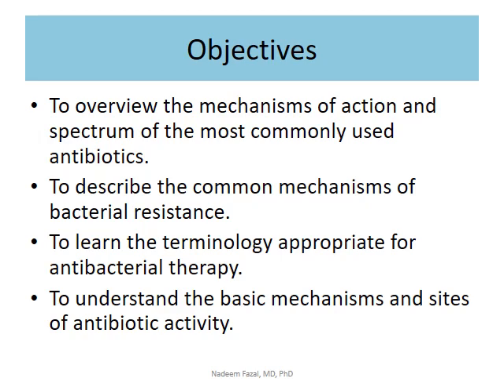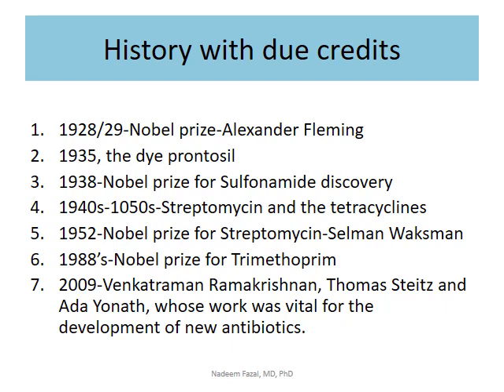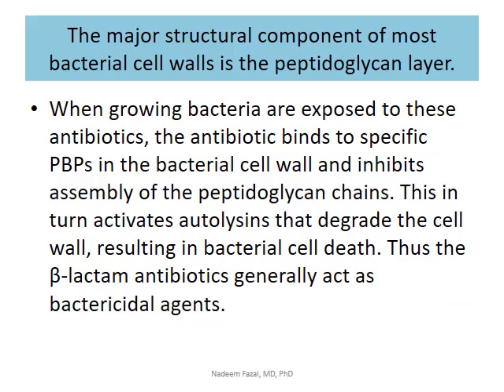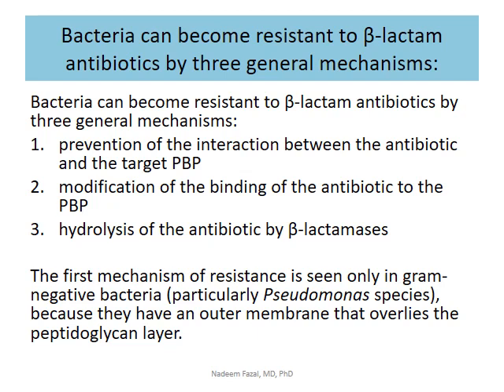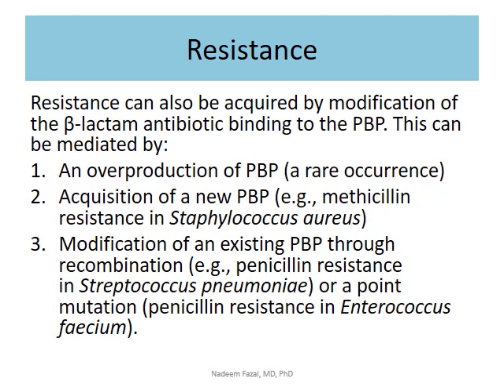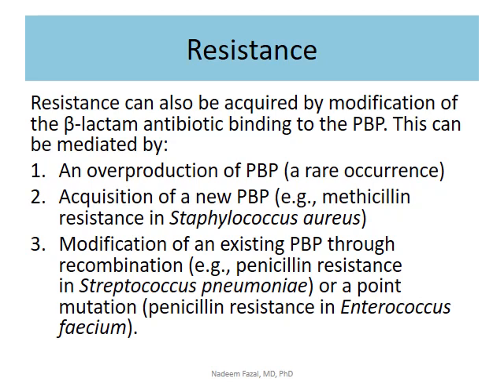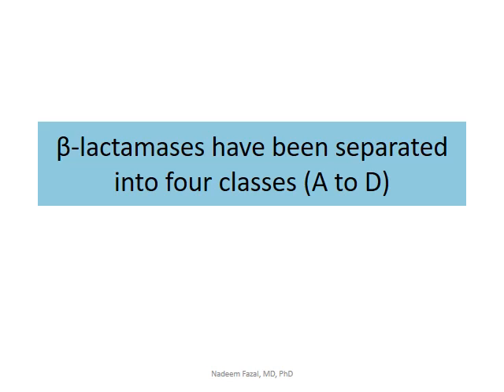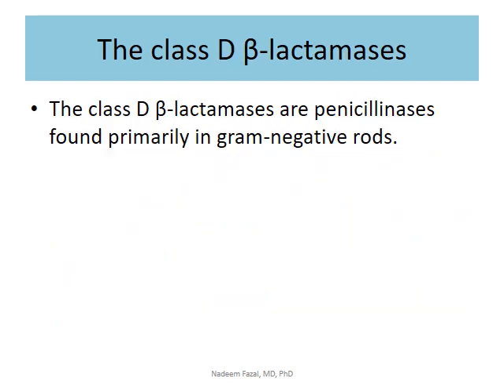Micro Gram Staining Antibacterial Agents